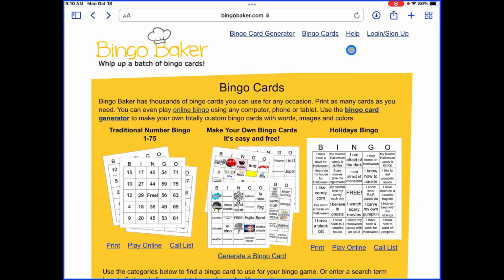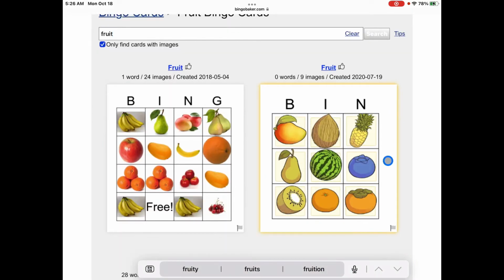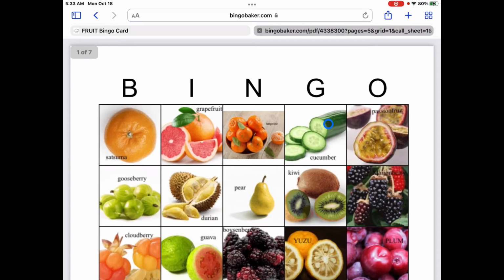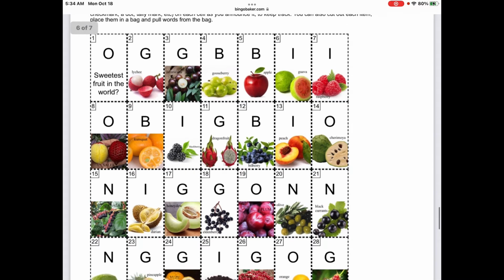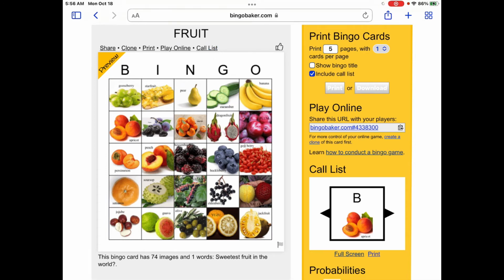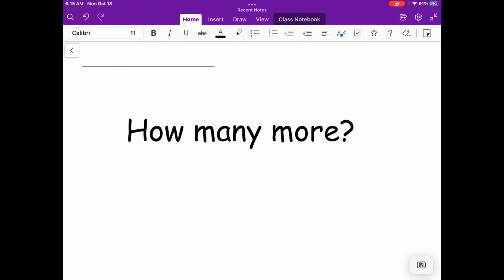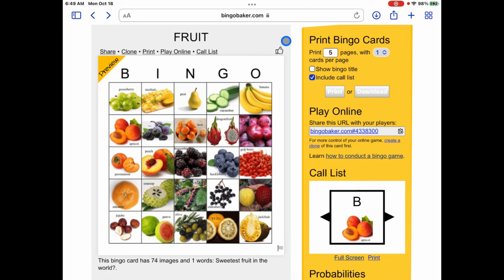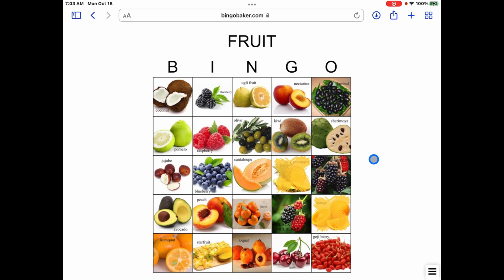Easy-to-Prepare ESL Game for Classroom and Online Lessons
No preparation needed for the online bingo game! Kids love it. Great game for teaching vocabulary and phrases.

Time stamp

0:00 Introduction
0:18 Bingo Baker
0:40 How to choose cards
1:55 How to print cards
2:40 Teacher's call list
3:50 Teaching phrases
5:26 Online game
6:00 Student's online bingo card